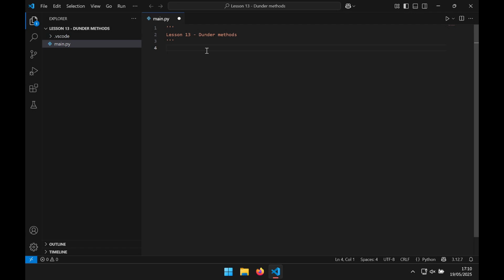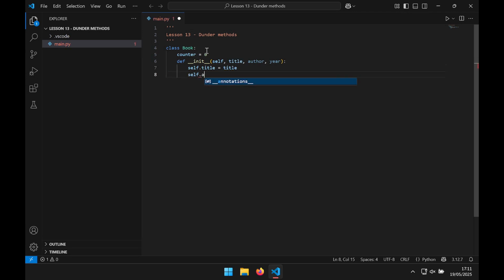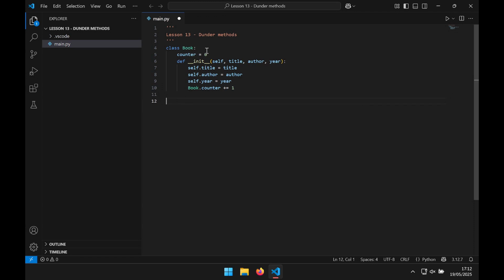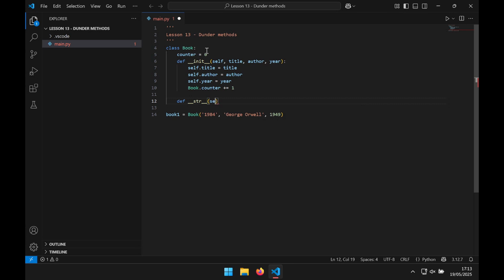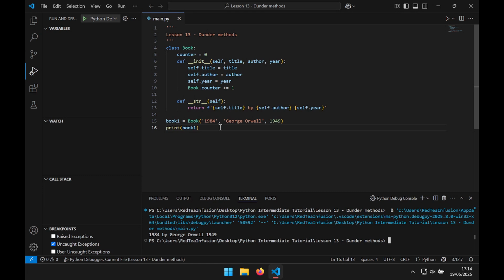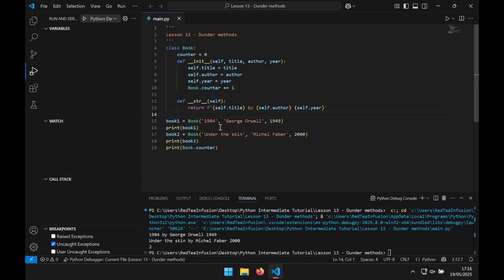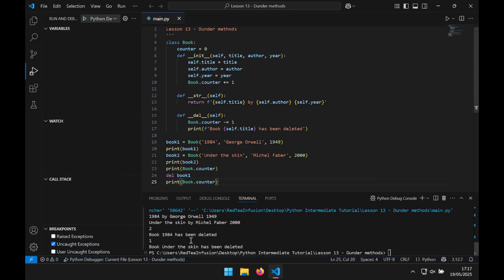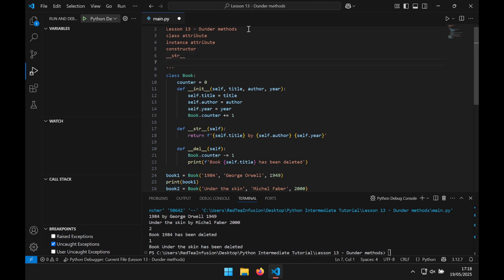Python 3.12 Intermediate Tutorial - Lesson 13 - Dunder methods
Lesson 13 - Dunder methods
Dunder methods (short for "double underscore") in Python are special methods with names like __init__, __str__, and __del__. They let you define how objects behave with built-in functions and operators. For example, __init__ initializes a new object, and __str__ defines its string representation.

__init__(self, ...): This is the constructor method. It's automatically called when a new object is created, and it's used to initialize the object's attributes.

__str__(self): Defines the string representation of the object. It's called by str() or print() and should return a readable, user-friendly string.

__del__(self): This is the destructor method. It's called when an object is about to be destroyed (e.g., when it goes out of scope or the program ends), allowing for cleanup like closing files or releasing resources.